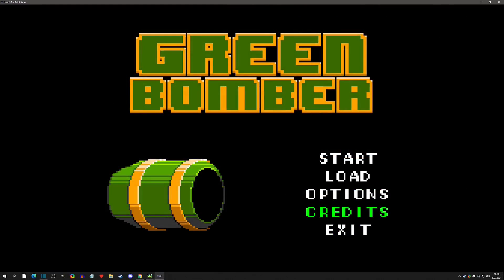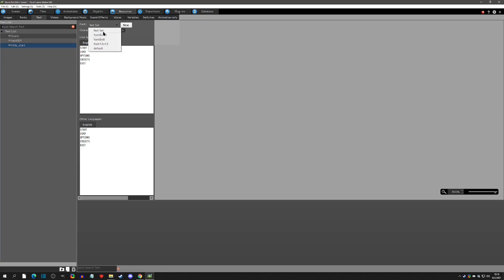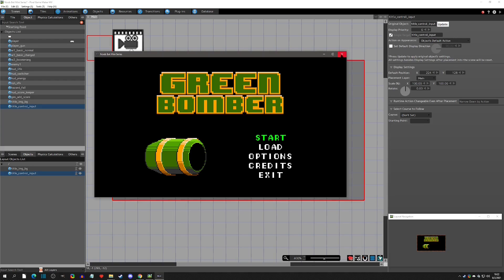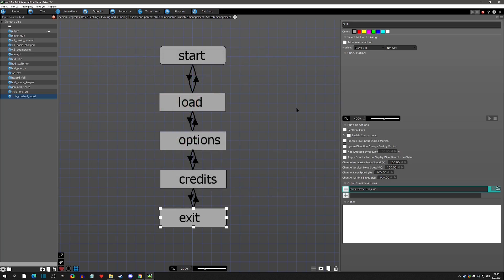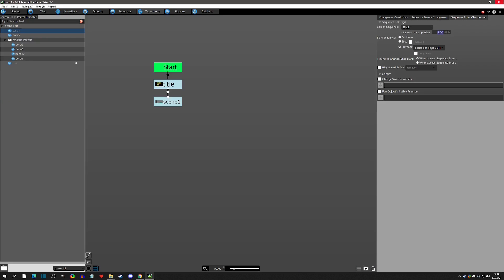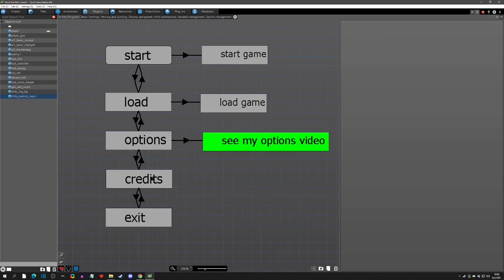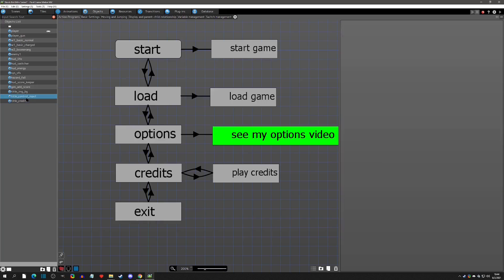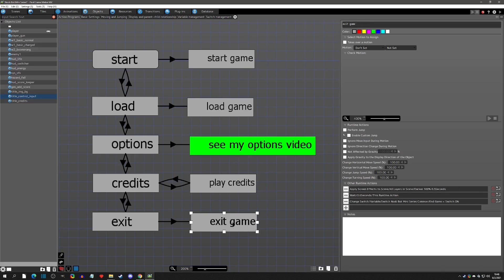#18 - Titlescreen Setup - Pixel Game Maker MV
In this Mega Man Like video #18 we'll add a titlescreen to the game and also Start, Load, Credits, and Exit game functionality.

Special Thanks:
Active Gaming Media, Beenbaba, EB, and Vaiderman!